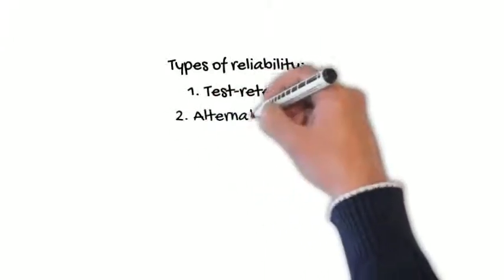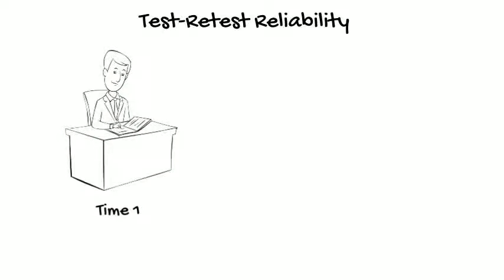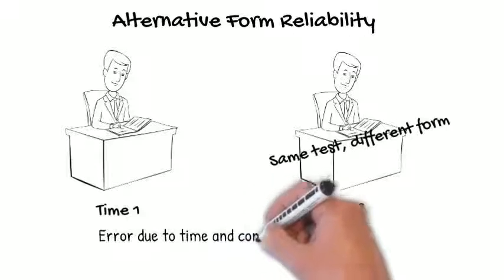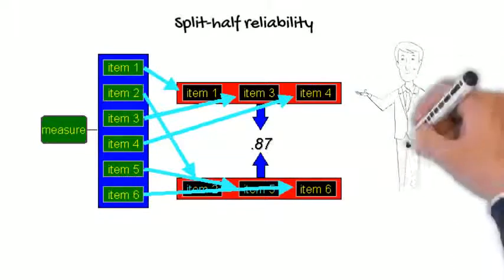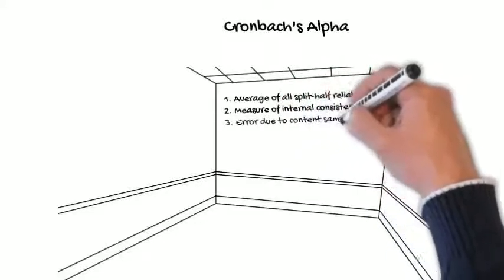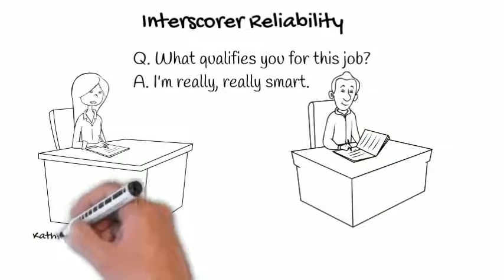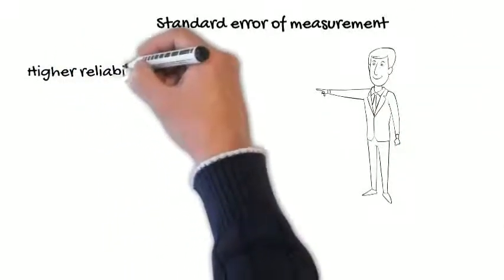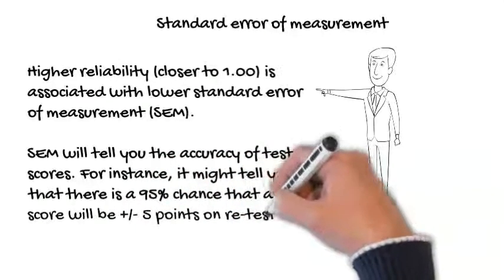Reliability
Types of psychological test reliability.